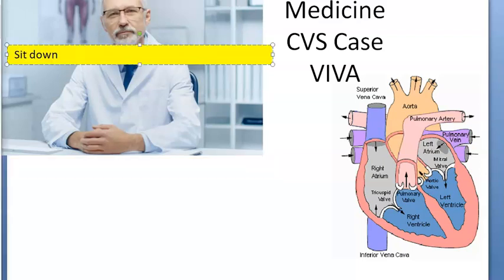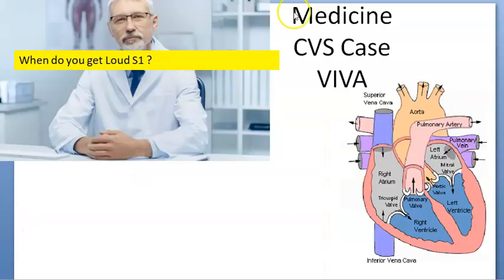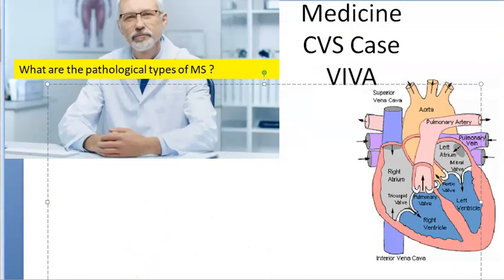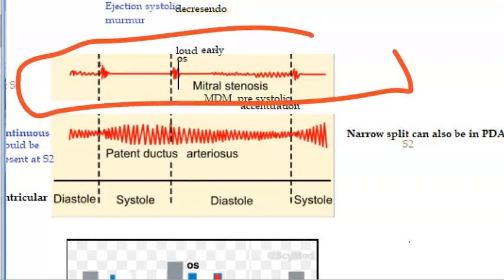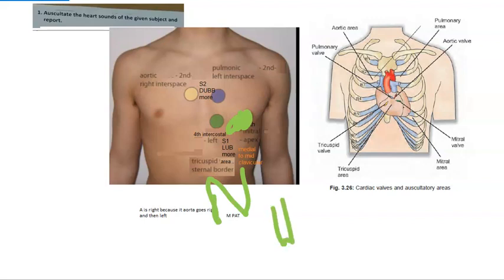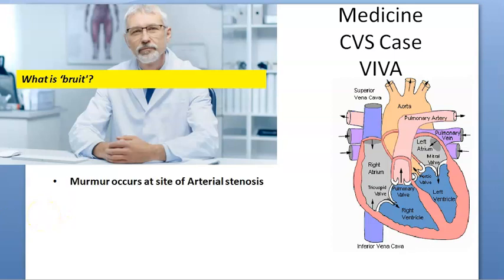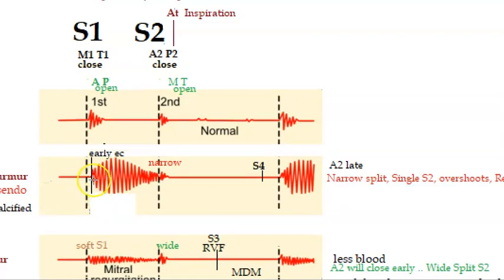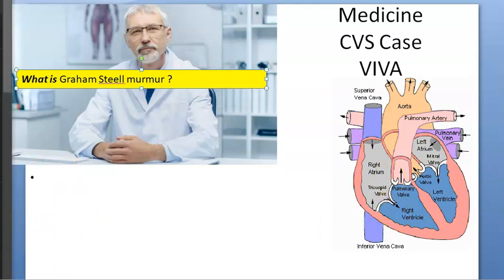Medicine 9913 CVS Case Discussion CardioVascular System Viva Questions History Practical Heart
Case Presentation Viva Taking General